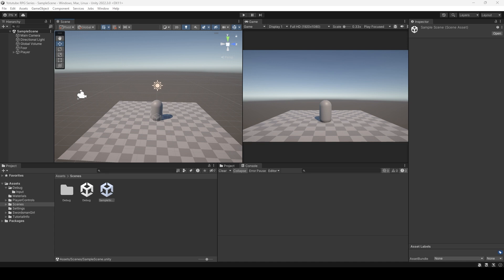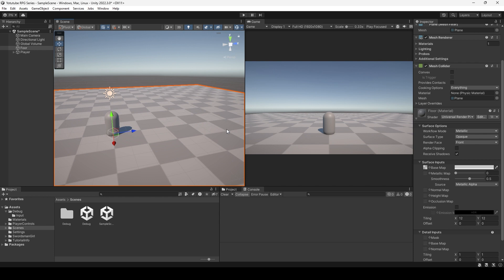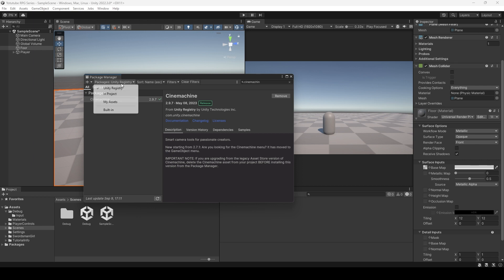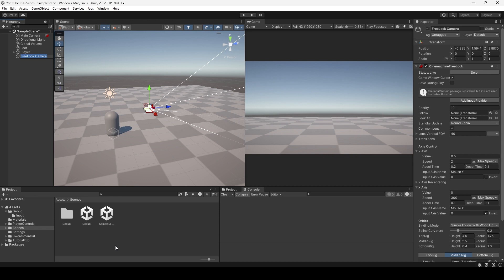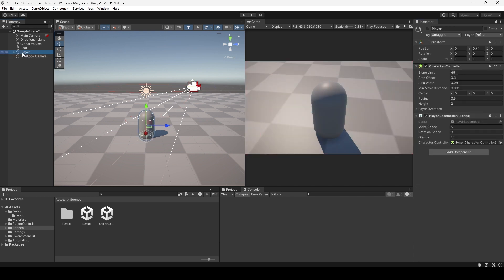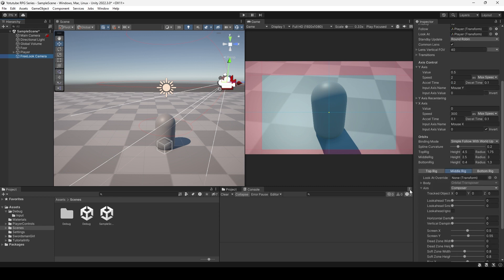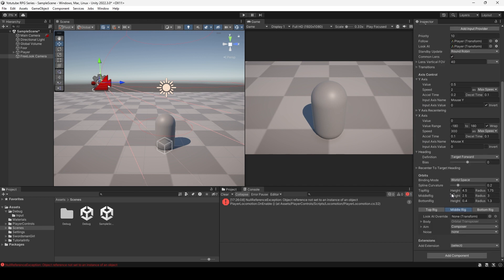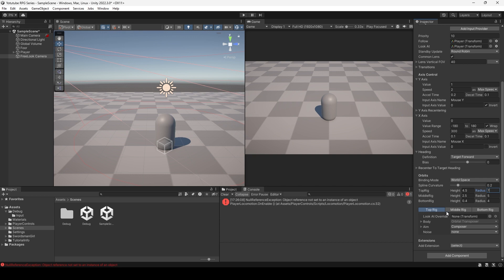Unity Unleashed: Start Your 3D RPG Journey PART 3: Follow Camera(Cinemachine)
Welcome back to the third installment of our Unity RPG tutorial series! In this episode, we'll dive deep into creating a dynamic follow camera system for your 3D RPG using Unity's Cinemachine. Learn how to set up a camera that smoothly follows your character's movements, providing a seamless and immersive gameplay experience. Master the art of camera control and enhance your RPG's visual appeal with Cinemachine's powerful features. Join us on this journey and level up your Unity skills!